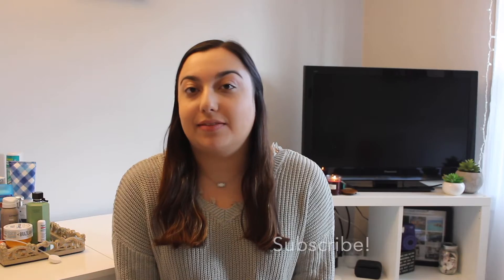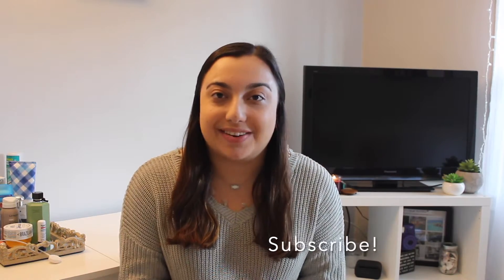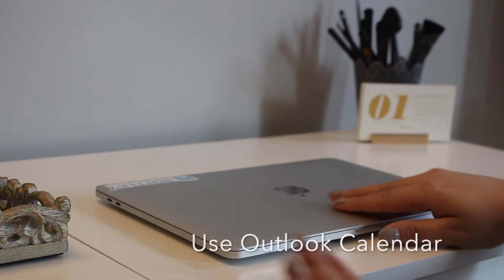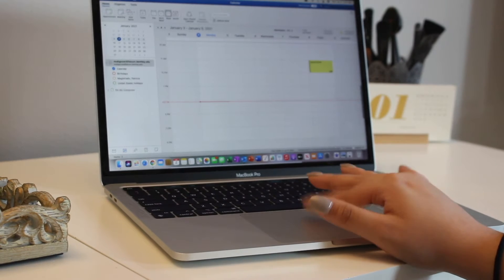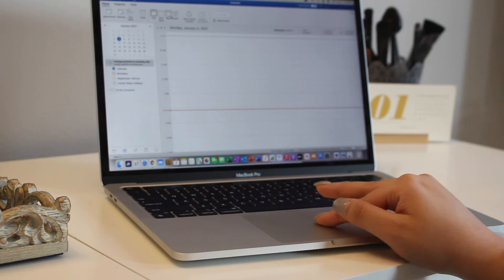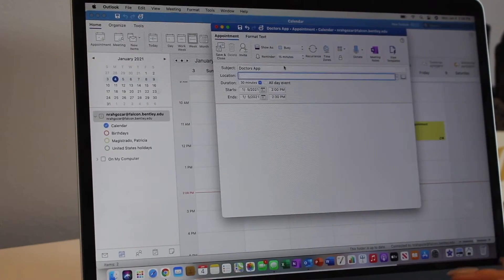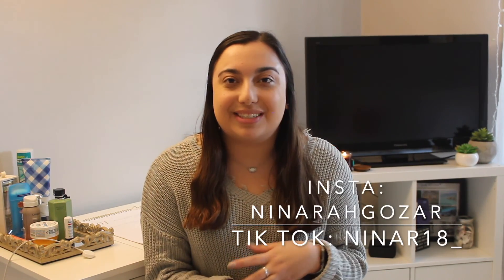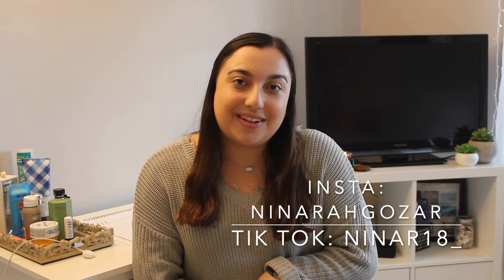How to Be More Organized & Productive! | Tips for 2021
Hi Everyone! Happy New Year, I hope you enjoyed today's video!